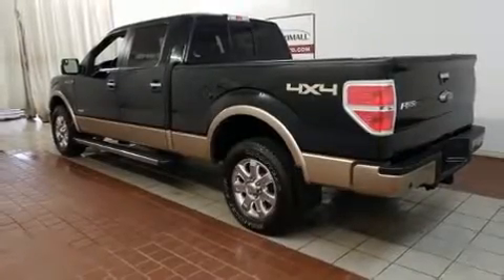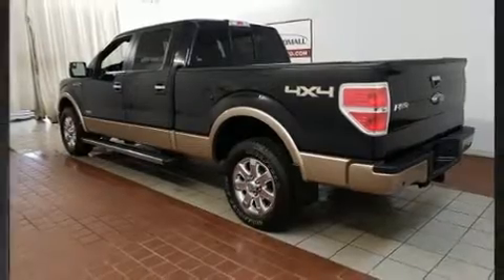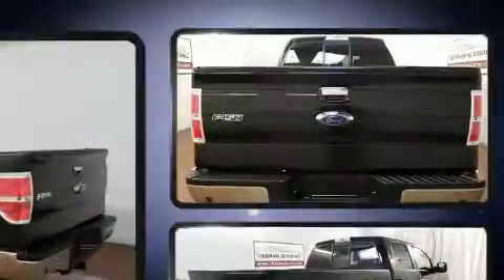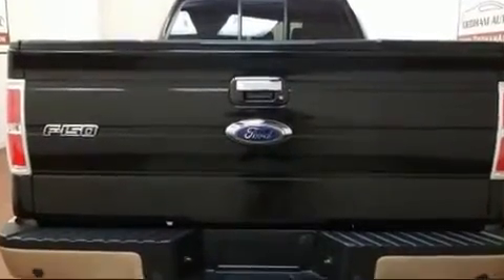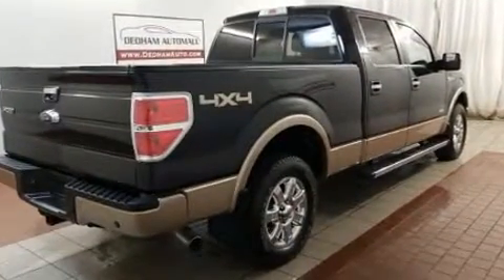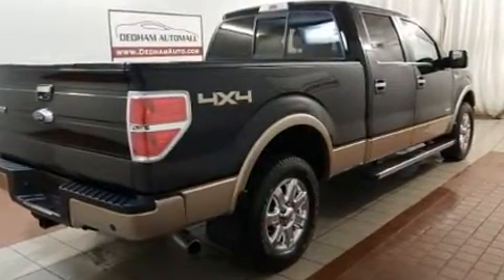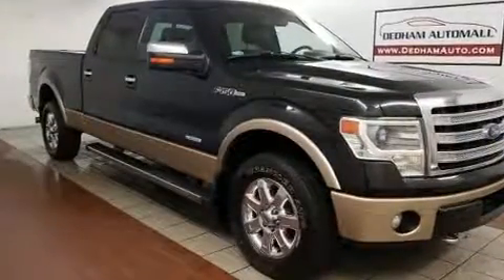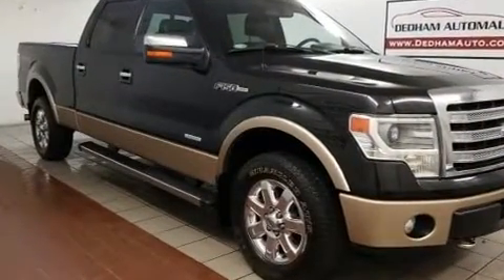2013 Ford F-150 Lariat 4x4 in Dedham, MA 02026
Treat yourself to a test drive in the 2013 Ford F-150. Top features include a split folding rear seat, 1-touch window functionality, a tachometer, variably intermittent wipers, power door mirrors, remote keyless entry, an overhead console, and power windows. Audio features include an AM/FM radio, and 4 speakers, providing excellent sound throughout the cabin. Ford also prioritized safety and security by including: head curtain airbags, front side impact airbags, traction control, ignition disabling, and 4 wheel disc brakes with ABS. With electronic stability control supplementing mechanical systems, you'll maintain precise command of the roadway. We know that you have high expectations, and we enjoy the challenge of meeting and exceeding them! Please don't hesitate to give us a call.